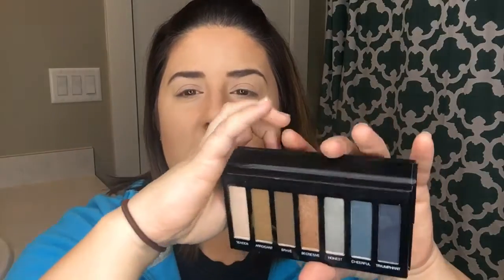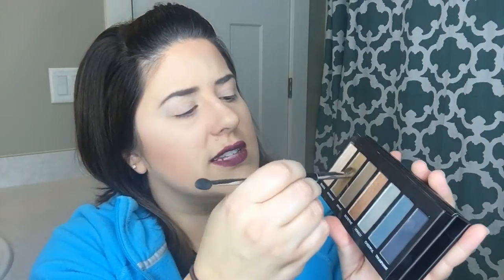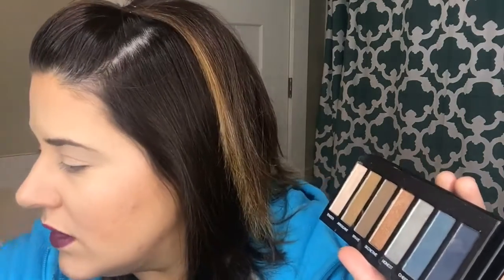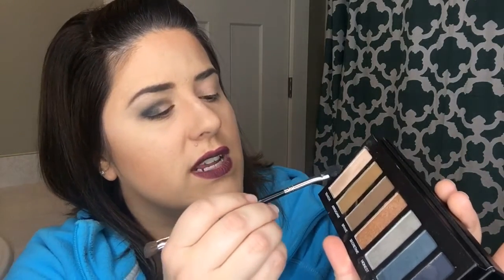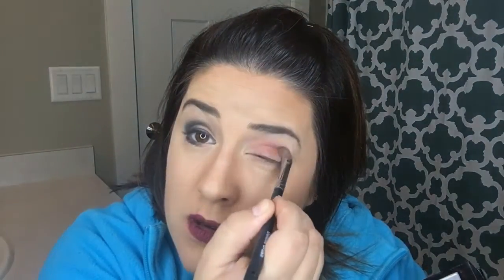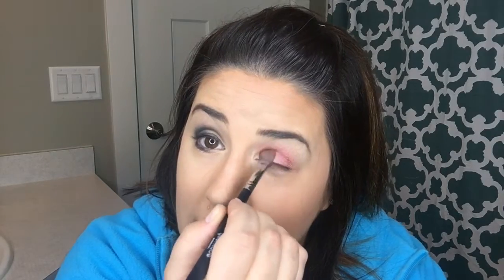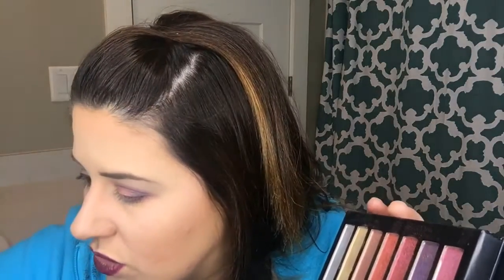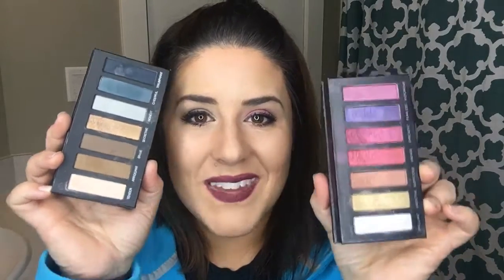Younique Addiction Shadow Palettes 4 & 5 by TinaBee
Here's the demo of our brand new Addiction Eye Shadow Palettes 4 & 5. These vibrant, crease resistant palettes with matte, shimmer and prismatic colors are beautiful and easy to apply!